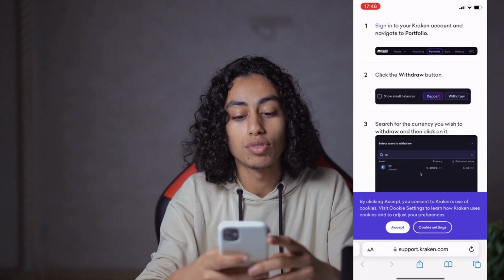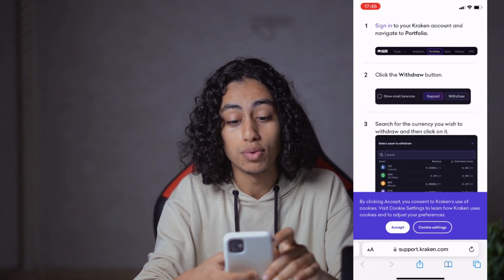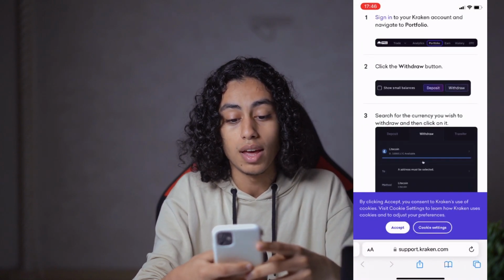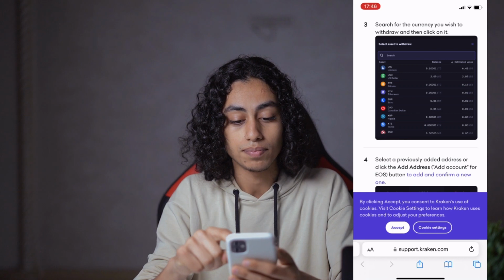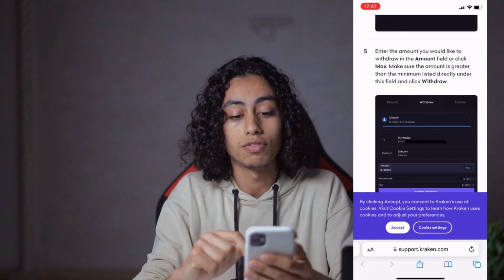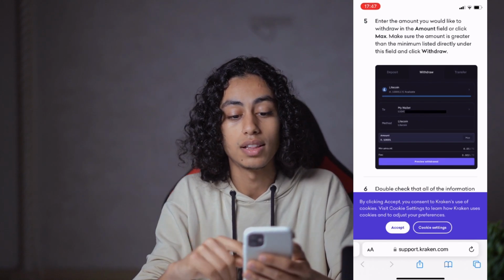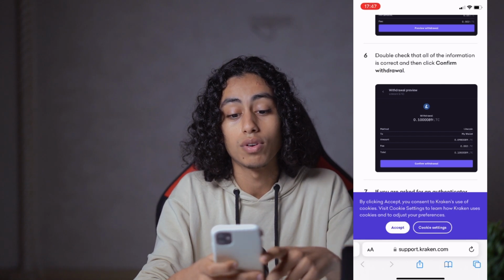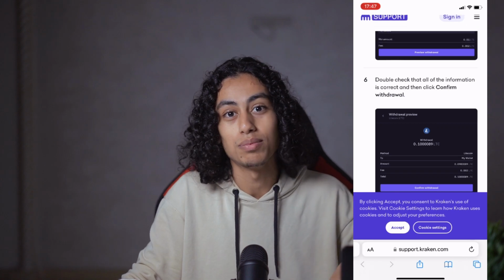How To Transfer Bitcoin From Kraken To Another Wallet (2025)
Looking to move your Bitcoin holdings? Watch this tutorial to learn how to transfer Bitcoin from Kraken to another wallet securely and efficiently.